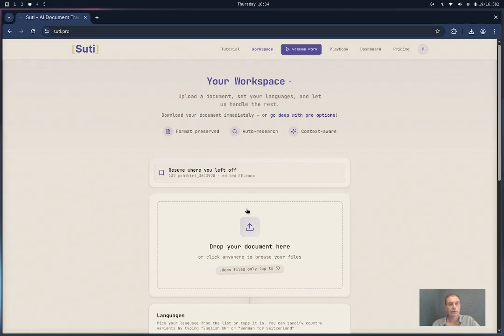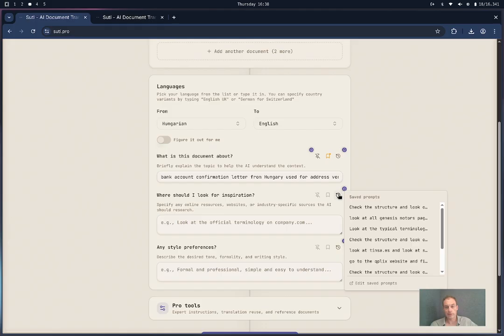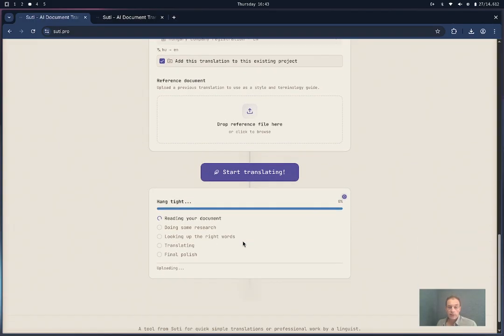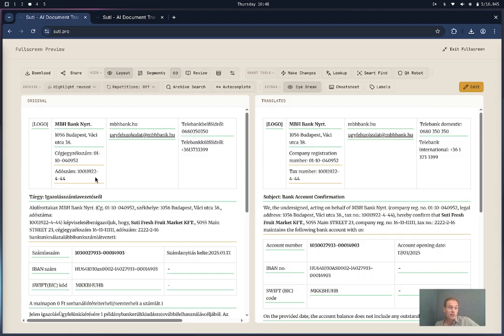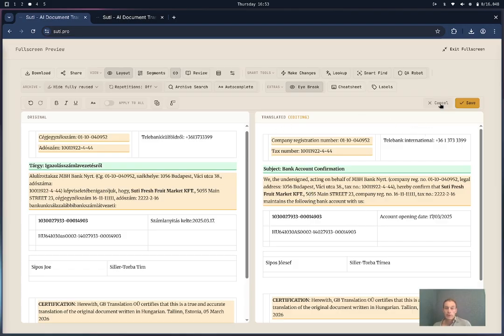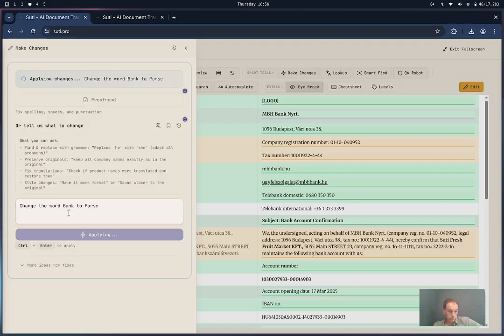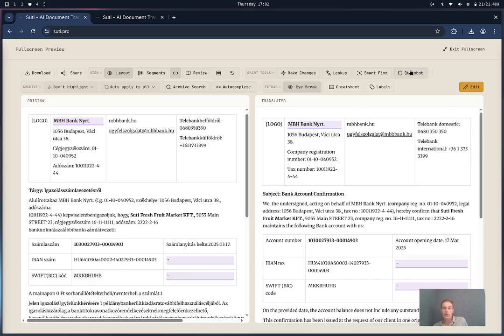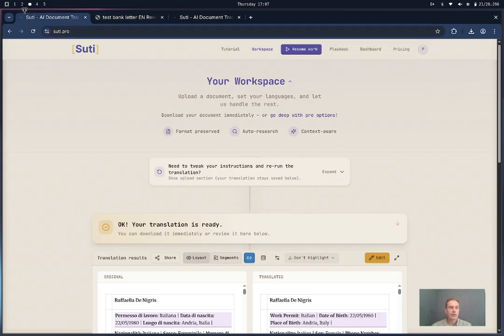Translation Memories in Suti - Yes, but with a Modern Twist!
Gabriel shows in this ideo how Translation Memories ARE in Suti, but with a modern twist!

Translation memories in other translation apps like Phrase and Trados still work like in the 90s. Translators mix and match between MT and TM, and manually confirm segments manically by control and enter!

In Suti, the robot is the human translator and the human translator becomes a wise reviewer, focusing only on the important things. About time!